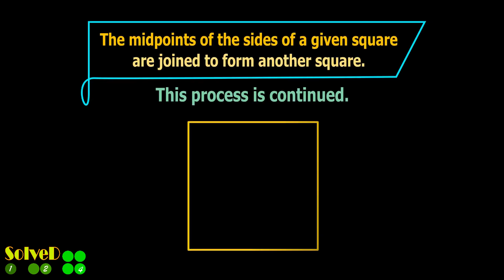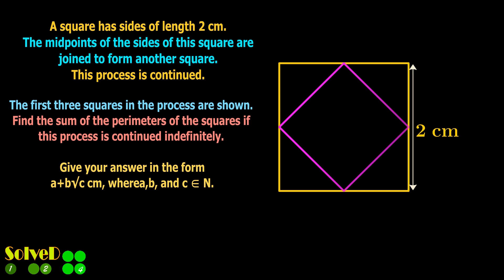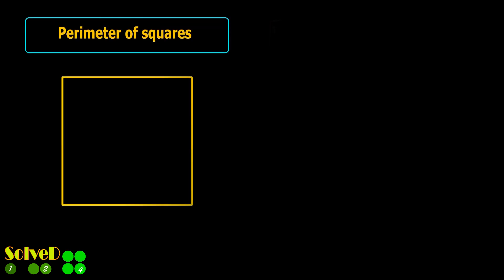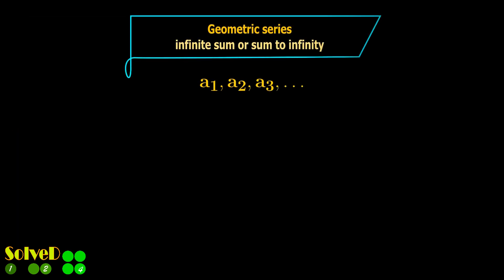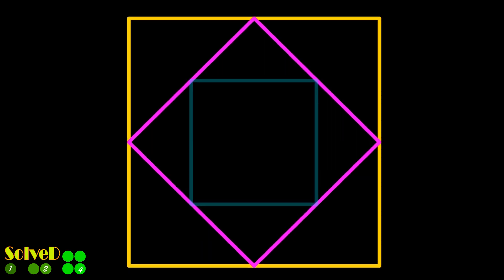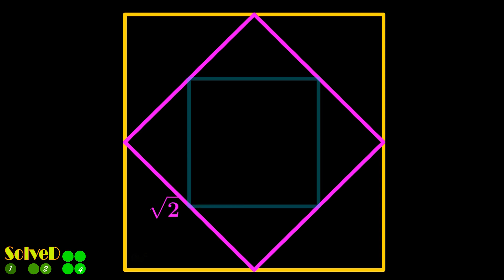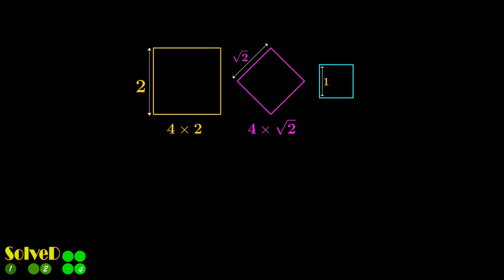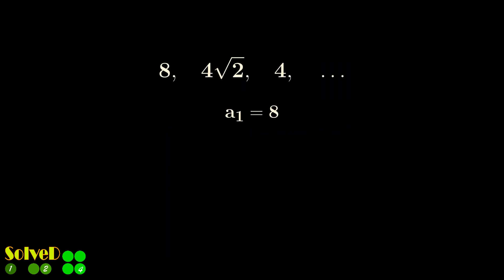Find sum of the perimeters of the squares | Geometric series | Leaving Cert Maths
Task:
A square has sides of length 2 cm. The midpoints of the sides of this square are joined to
form another square. This process is continued.
The first three squares in the process are shown below.
Find the sum of the perimeters of the squares if this process is continued indefinitely.
Give your answer in the form a+b√c cm, where a,b, and c ∈ ℕ

The perimeter is the total length of the outline of a shape.
To find the perimeter of a square: add the lengths of all the four sides.
The perimeters of the three squares form a geometric series. Since the process continues, therefore,
the task becomes to find the infinite sum (or sum to infinity) of the geometric series.
The common ratio of this geometric series has a magnitude less than 1, therefore the sum exists.

Leaving Cert | HL| Exam | 2017 A | Q4(b)